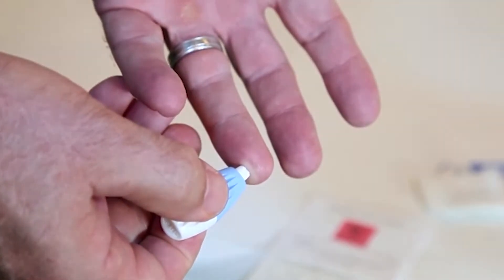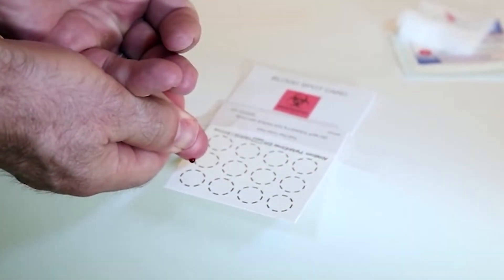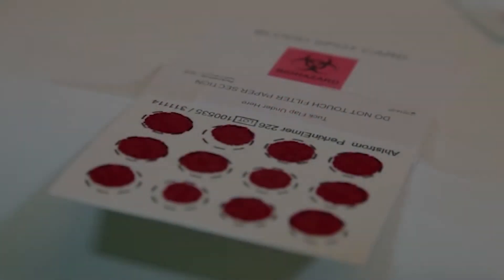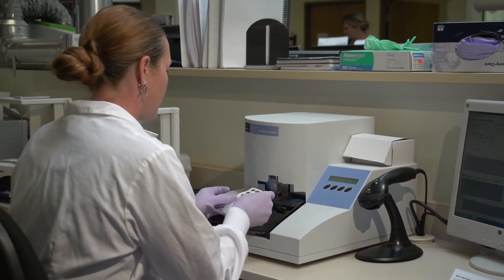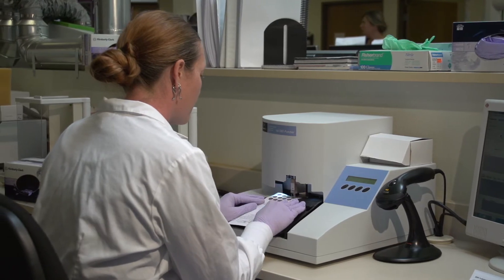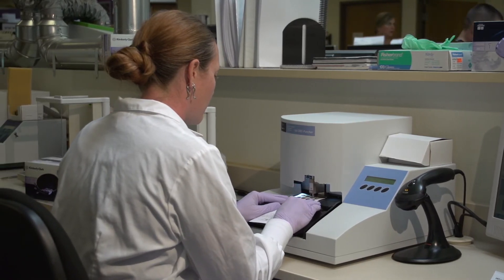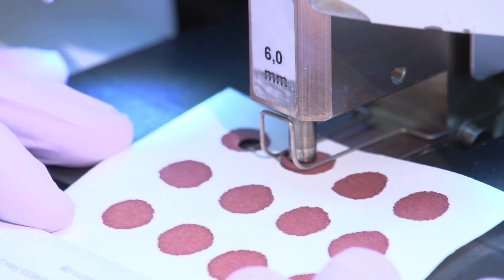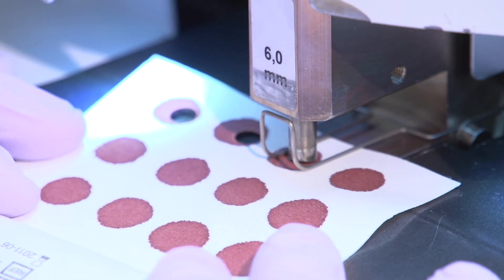Dried Blood Spot Testing with ZRT Laboratory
Dr. David Zava takes us back to when ZRT first developed the science for accurately measuring hormones in dried blood spot to share the drive behind this new testing method - from both the research and patient side. Watch the video to learn more about ZRT's dried blood spot testing and how it can help you today.

Dried blood spot is a form of collection where patients place blood drops on a filter card after a finger prick with a lancet. This testing method is ideal for measuring hormones and other analytes such as insulin, blood lipids, Vitamin D, thyroid hormones, and elements like lead and magnesium.

ZRT developed the science for accurately measuring hormones in dried blood spot and is currently one of the only labs to offer this method commercially.